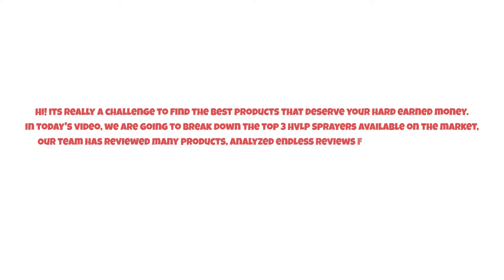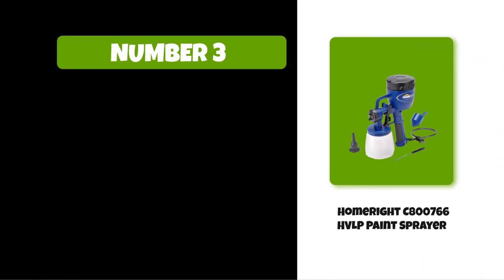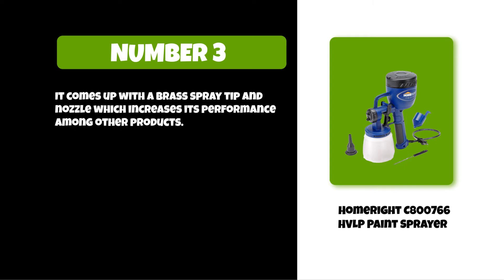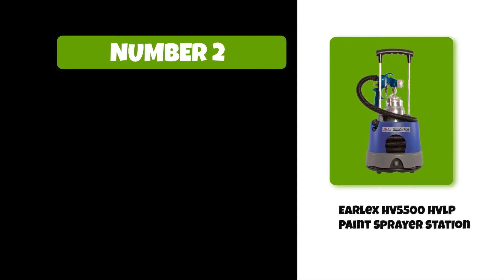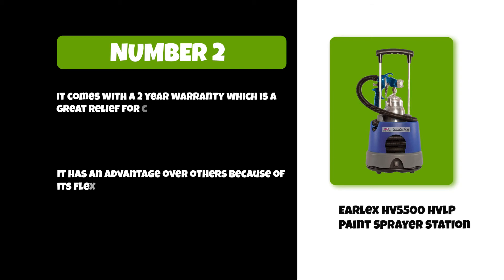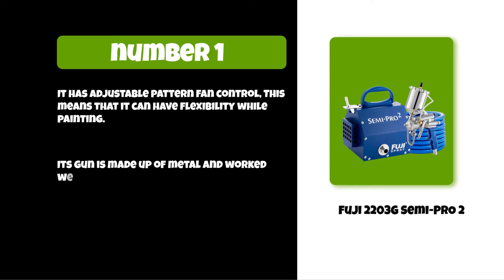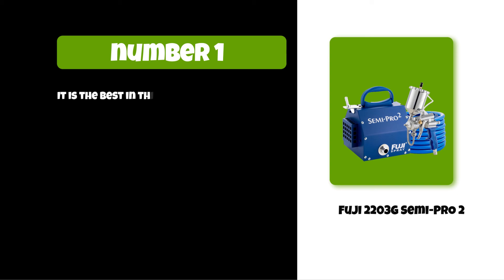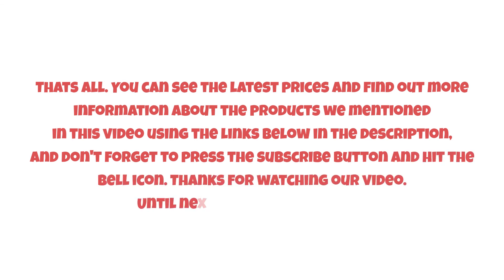Best HVLP Sprayers On The Market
Follow the links given below to check the product prices:

Fuji 2203G Semi-PRO 2:

Earlex HV5500 HVLP Paint Sprayer Stations:

HomeRight C800766 HVLP Paint Sprayers:

0:00​​ Best HVLP Sprayers On The Market
0:35 HomeRight C800766 HVLP Paint Sprayers
1:09 Earlex HV5500 HVLP Paint Sprayer Station
01:40 Fuji 2203G Semi-PRO 2
02:12 Closing Remarks & Subscribe To Our Channel